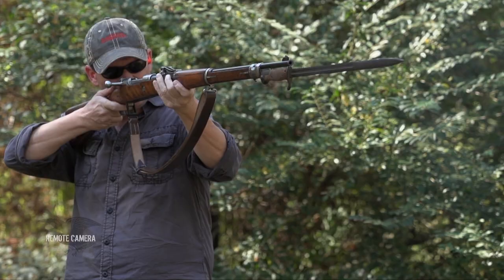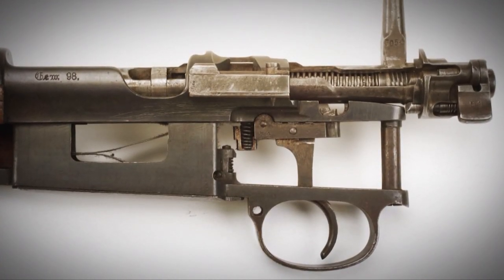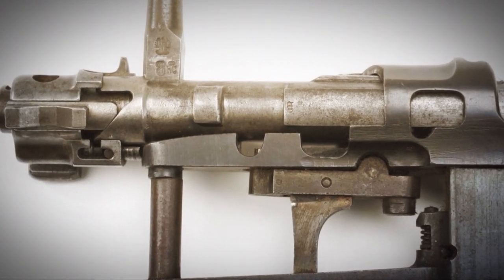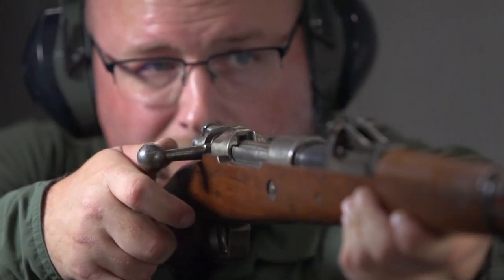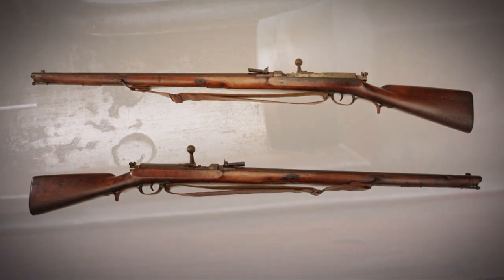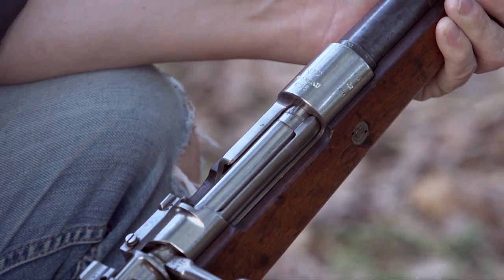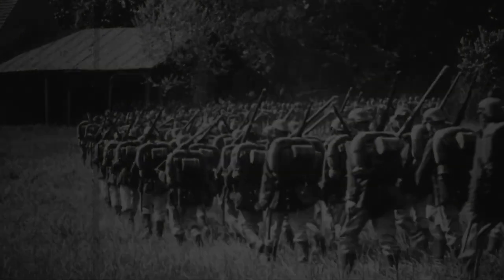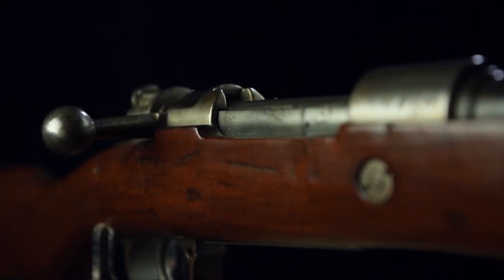I Have This Old Gun: Mauser Gew.98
In this American Rifleman TV segment of "I Have This Old Gun," we take a look at the history and development of the Mauser designed Gewehr 98 service rifle. The Gewehr 98 is chambered in 8 mm Mauser and was the primary infantry rifle used by Imperial Germany during World War I.